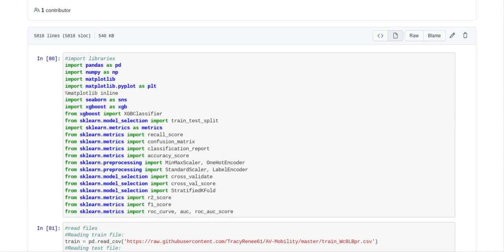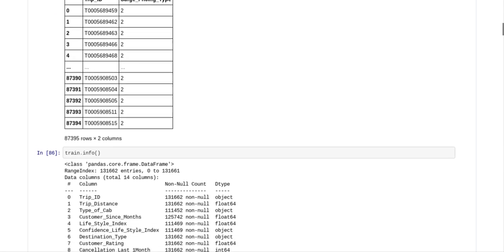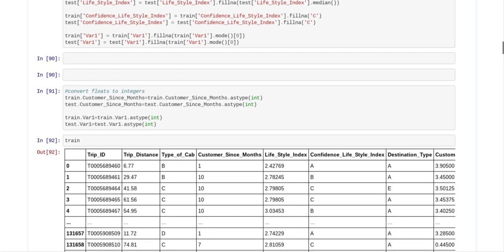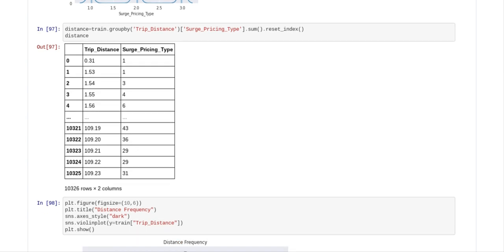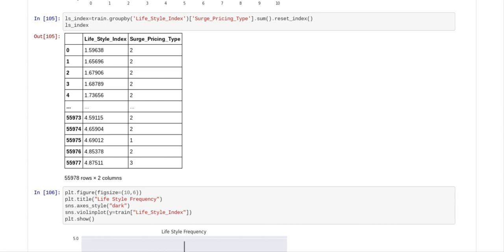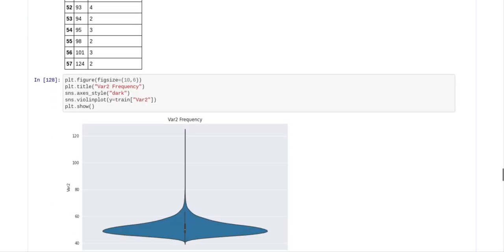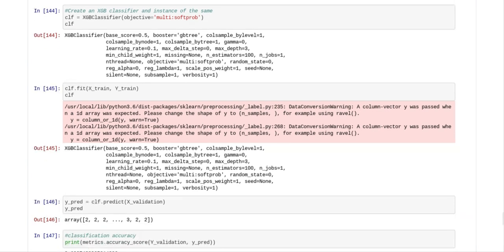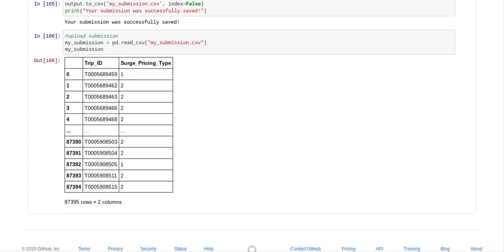Solution to AV Mobility Hackathon - XGBoost